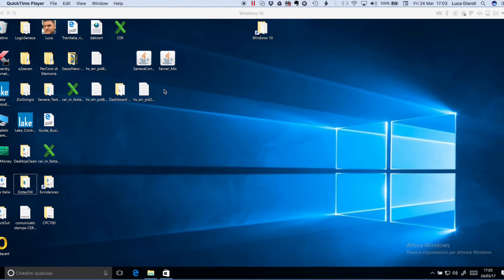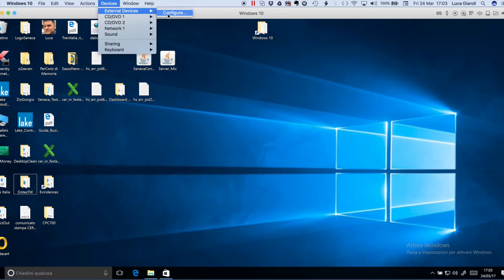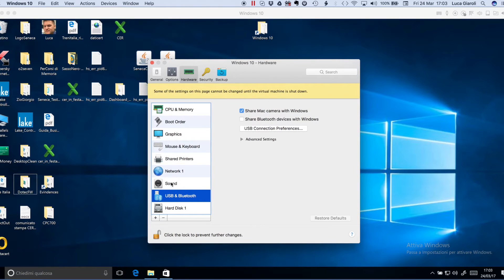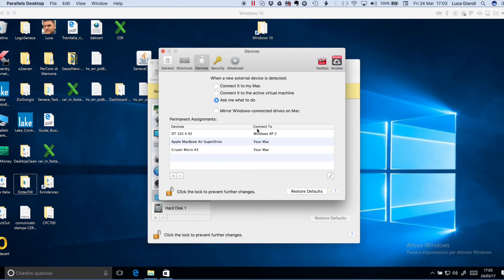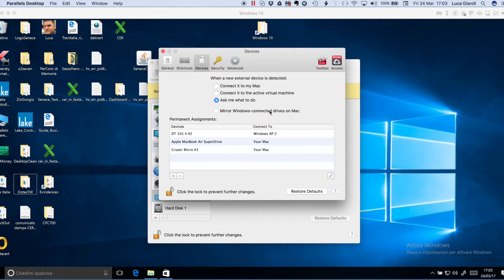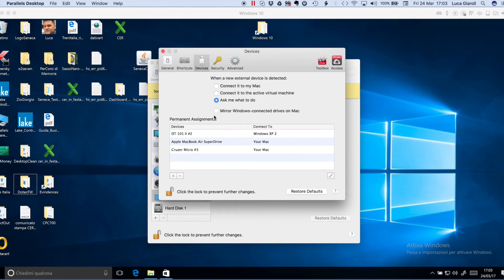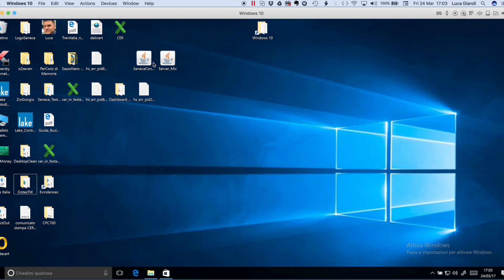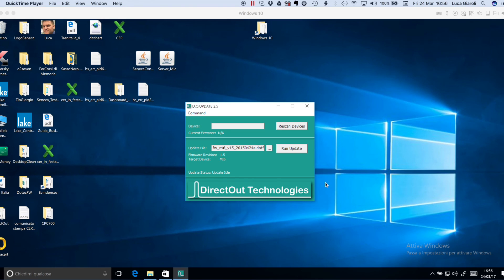DirectOut Tip - Firmware Update on a Mac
This tutorial explains how to setup Parallels to successfully run a firmware update using the DirectOut Update Tool for Windows.